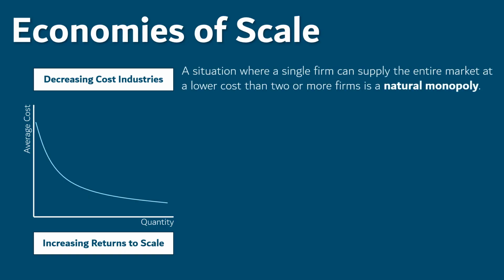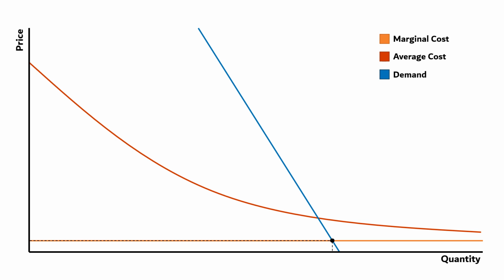Price Ceilings and Natural Monopolies